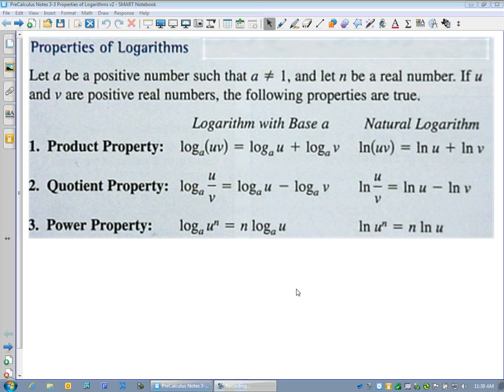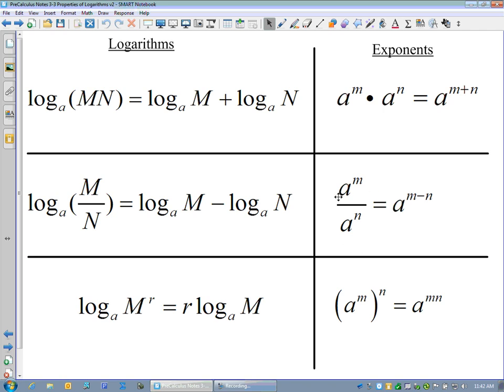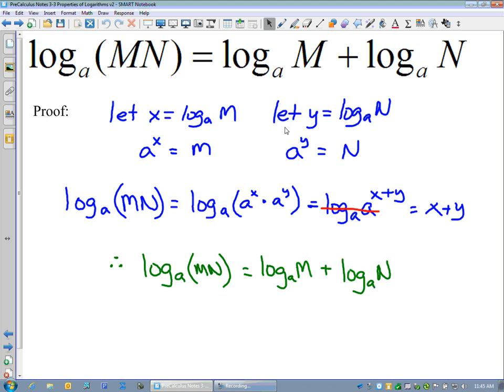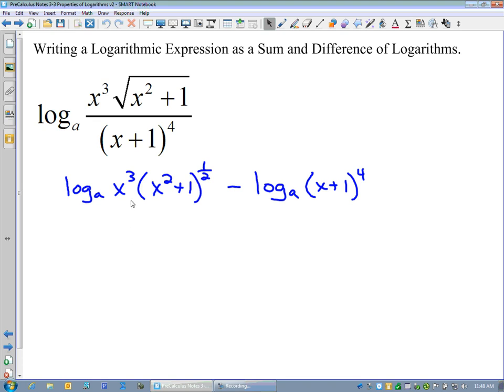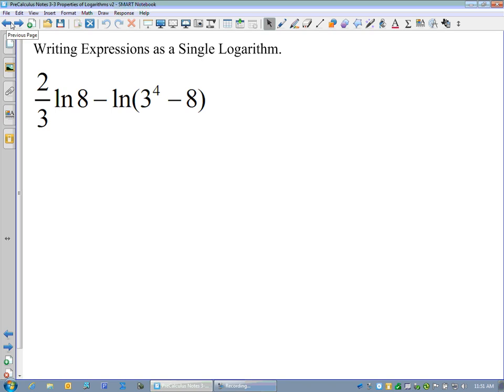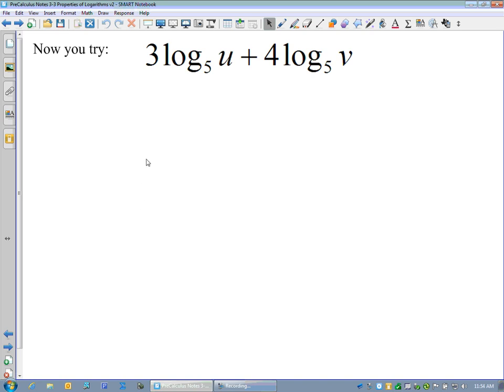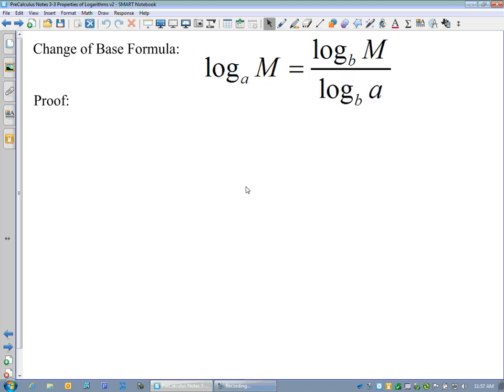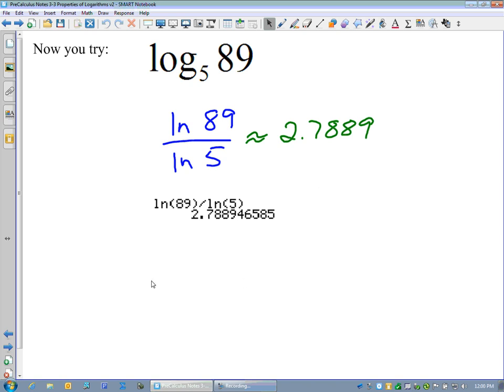PreCalculus Notes 3 3 Properties of Logarithms